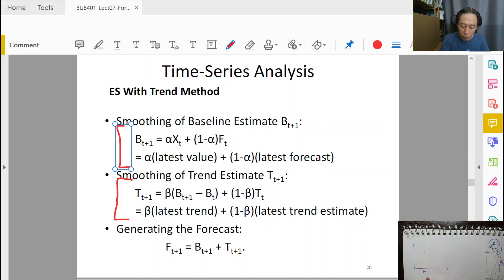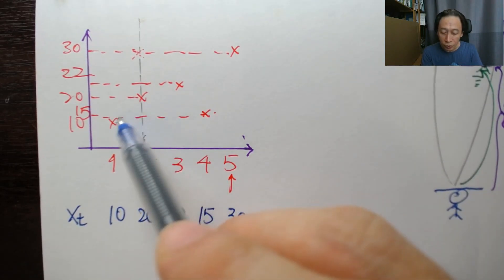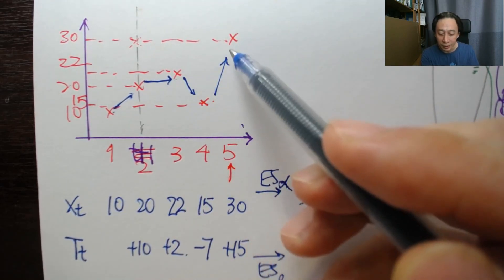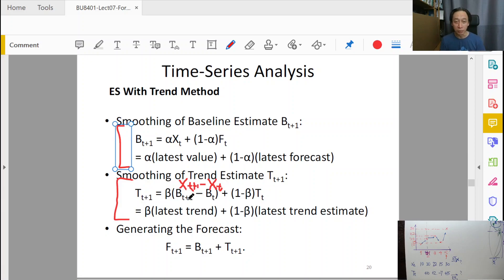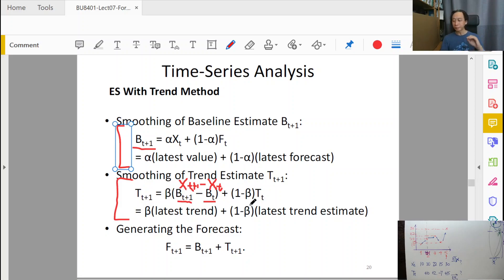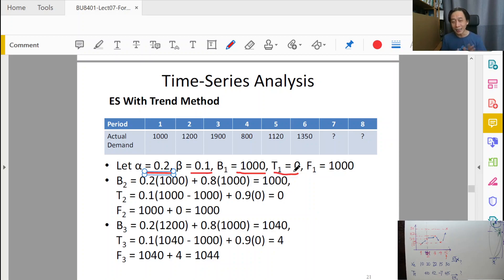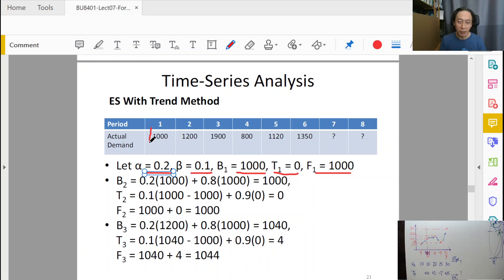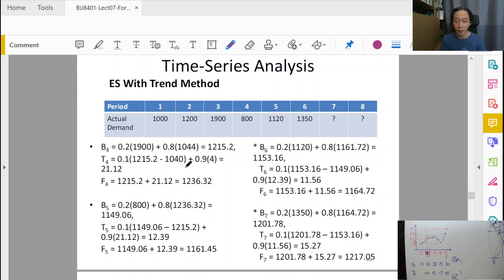Forecasting - 6 - Exponential Smoothing (ES) with Trend Method (Part 2/2)